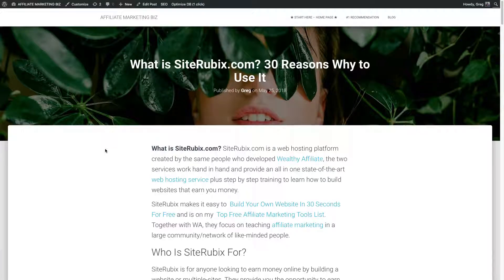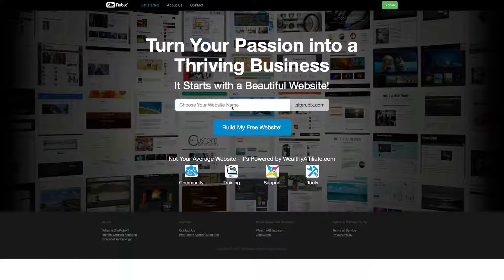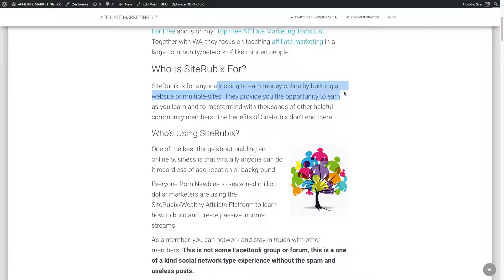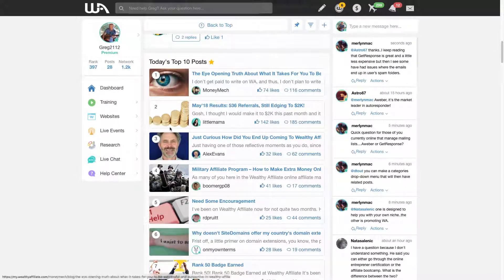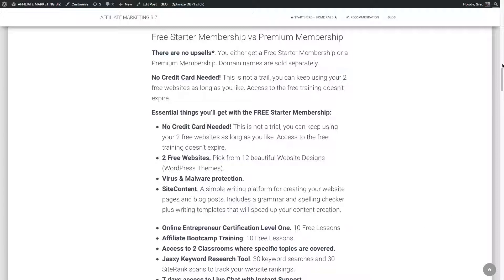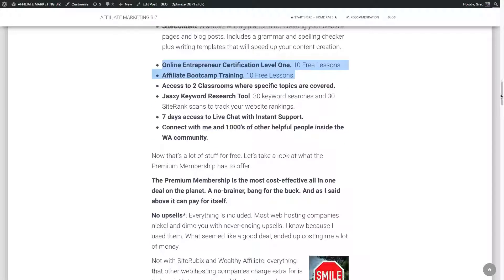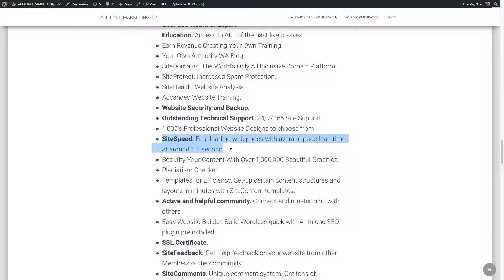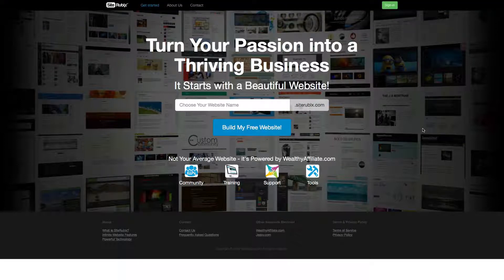What is SiteRubix.com? 30 Reasons To Use It (2019) Affiliate Marketing Tips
SiteRubix makes it easy to  Build Your Own Website In 30 Seconds For Free and is on my Top Free Affiliate Marketing Tools List. Together with WA, they focus on teaching affiliate marketing in a large community/network of like-minded people.

What Is Internet Marketing Strategies?